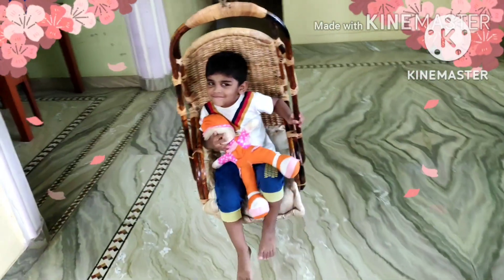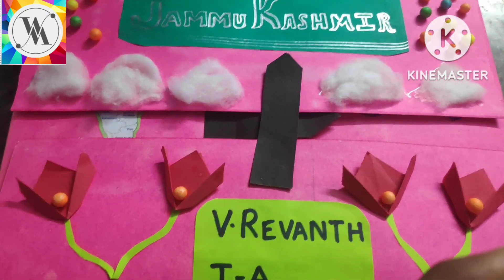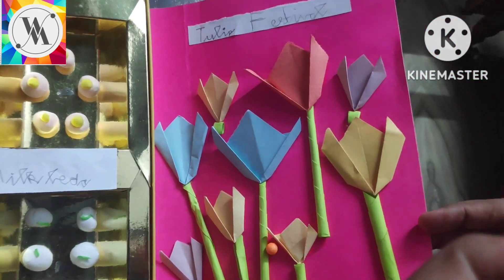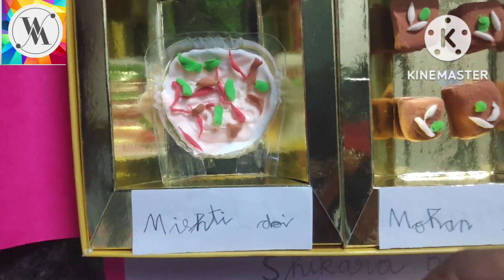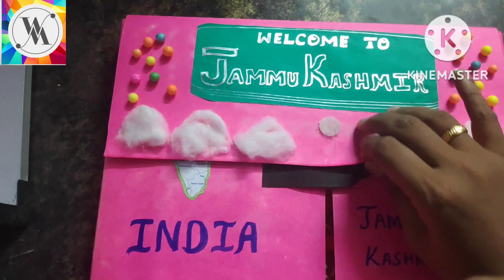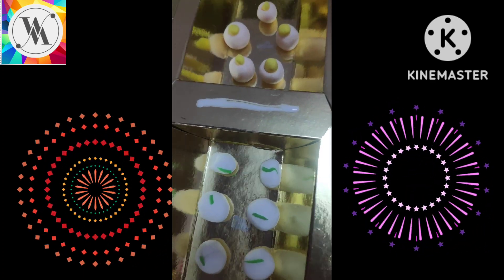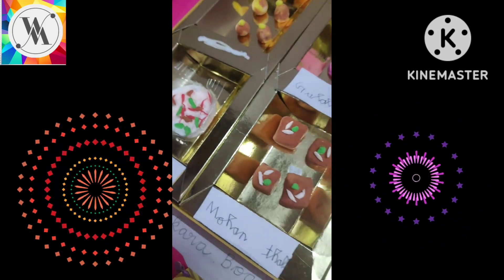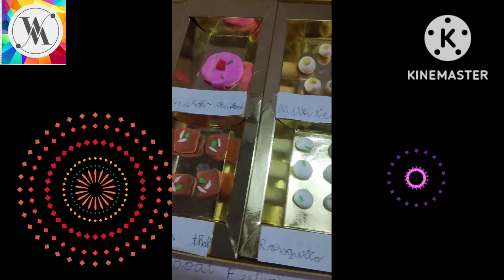ART & INTEGRATED PROJECT for Students @WOWMOM |JAMMU AND KASHMIR | CBSE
Check my Facebook page "WOWschooling with REV"
for FUN-FILLED & ENGAGING Everyday learning activities for kids

WOW MOM - MOM's are WOW factors in general also in many ways. Henceforth, we named our channel as WOW MOM. YOUR SUPPORT IS OUR ATMOST NEED.